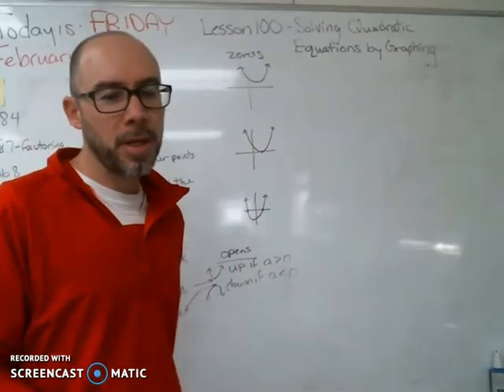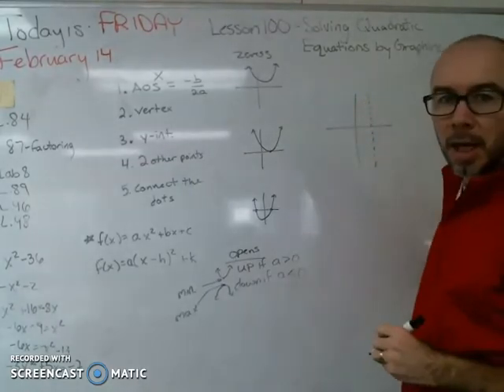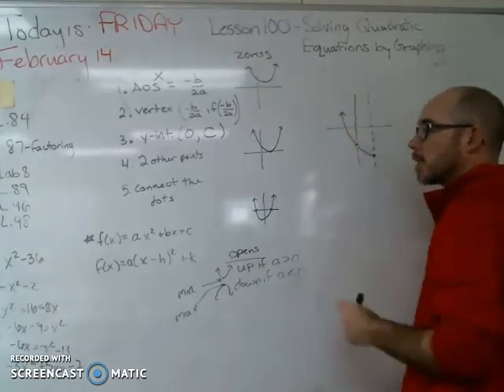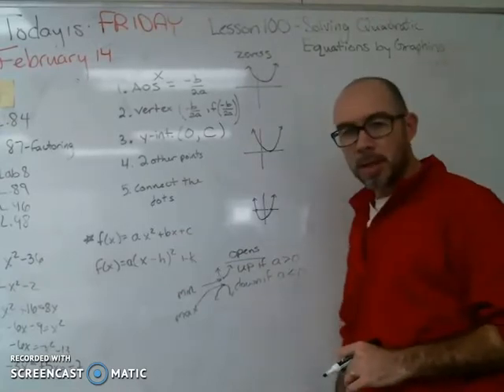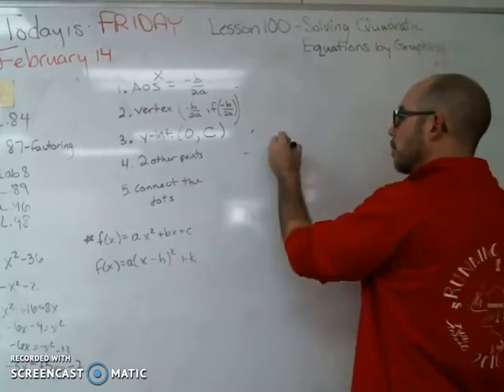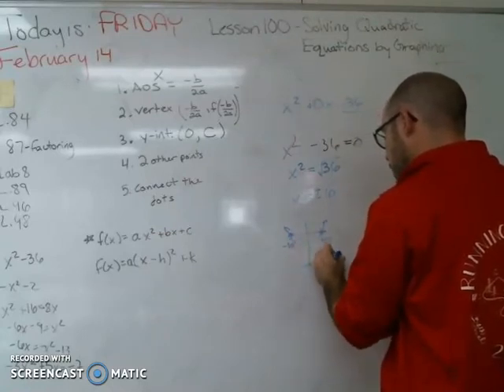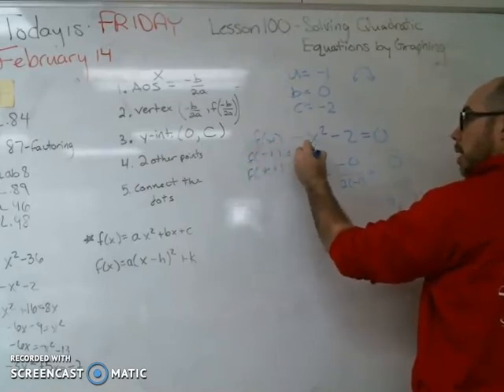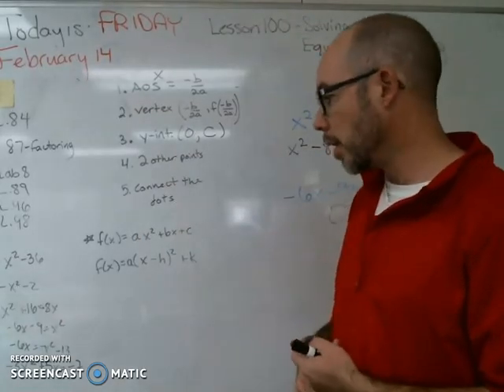Algebra 1 Lesson 100a- Solving Quadratic Equations by Graphing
A review of what we've said about quadratic equations- solving them for the zeros which are also the x-intercepts on the graph. Axis of symmetry, vertex, y-intercept...yep.